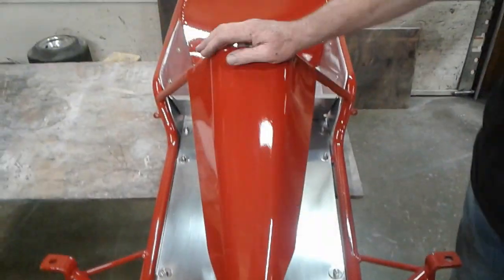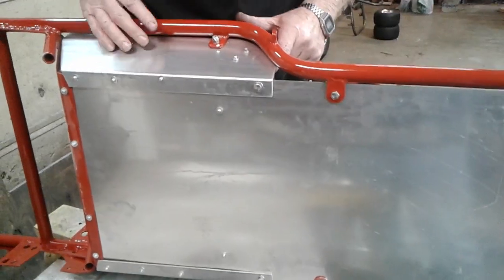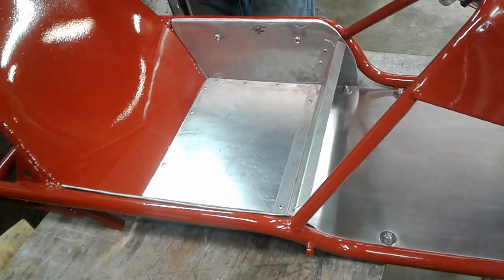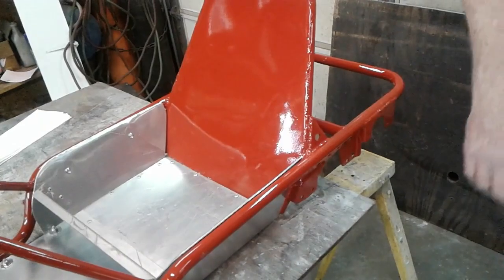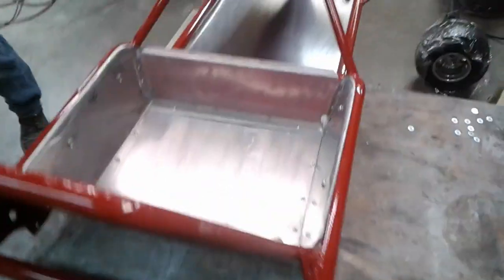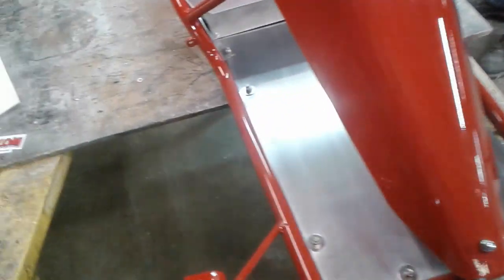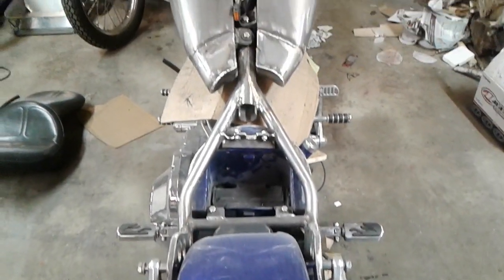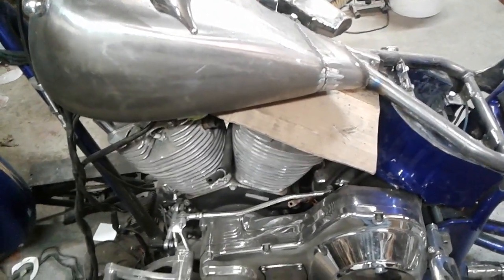Vintage Kart VLOG #27 | Progress on the 1961 Alley Kat & More